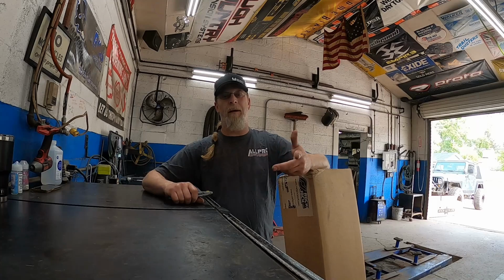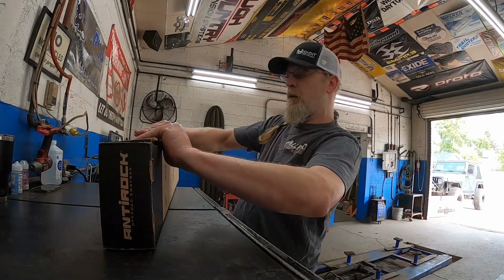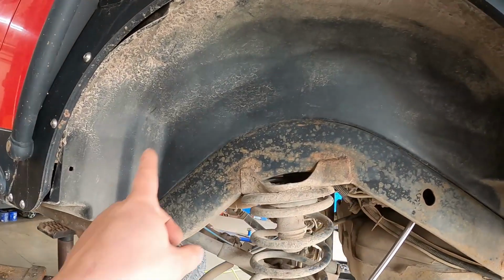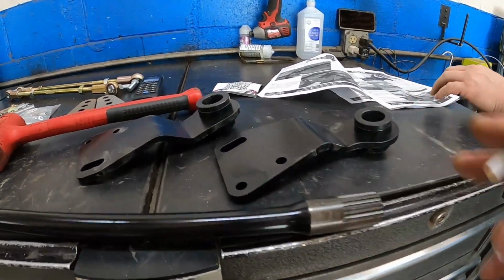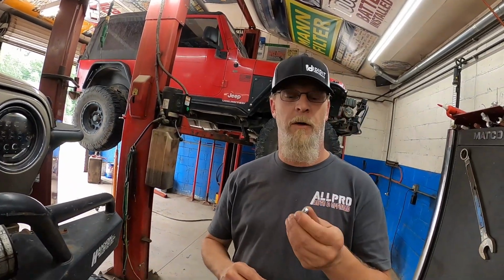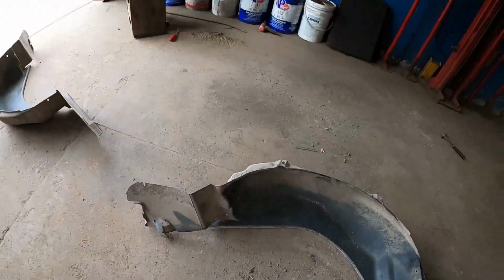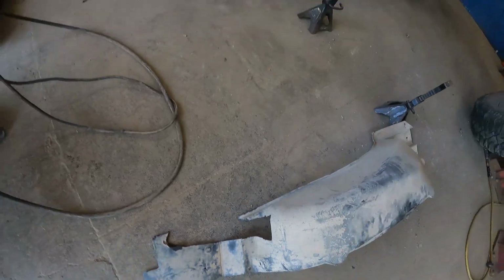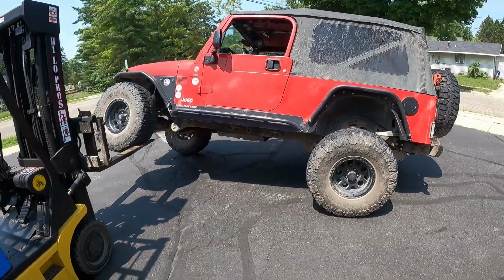Installing ANTIROCK on a Jeep Wrangler LJ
More TJ/LJ content this week! If you are in the market for an antirock, contact the shop and we can get you set up.